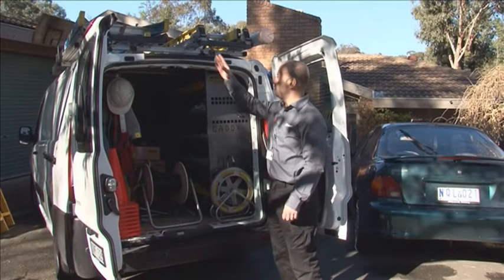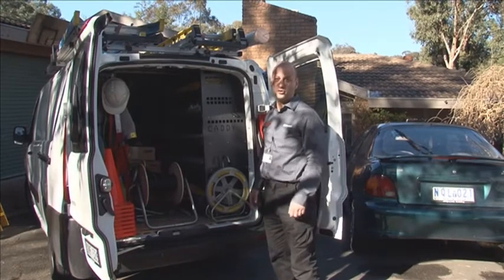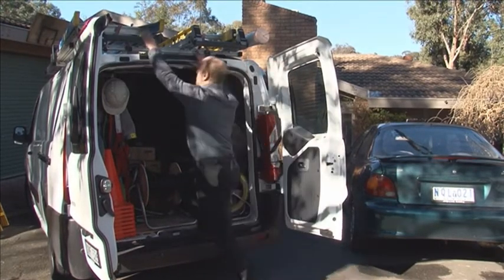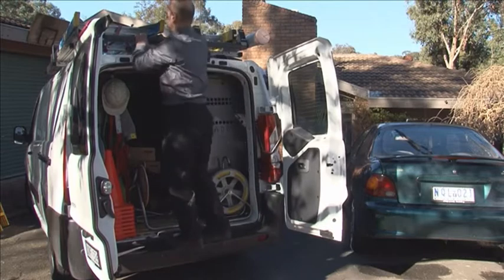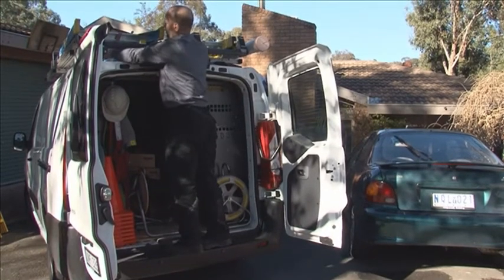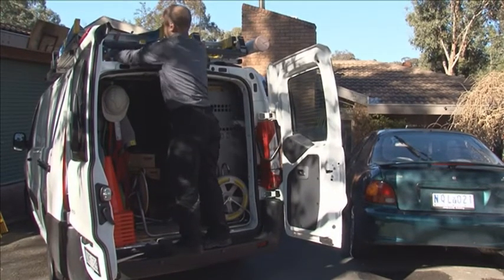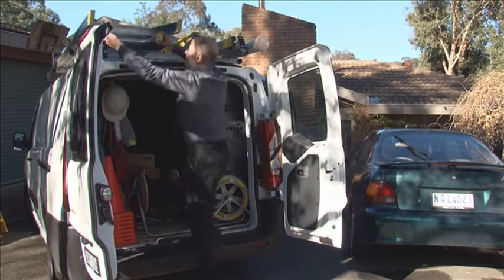Ladder Removal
This video shows the more effective way to remove a ladder from the ladder rack on a van.